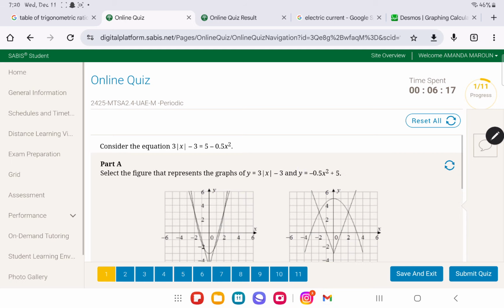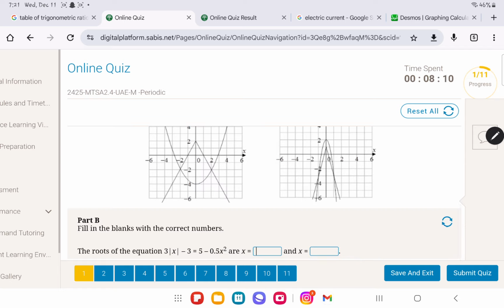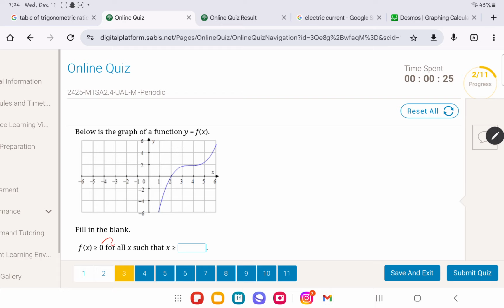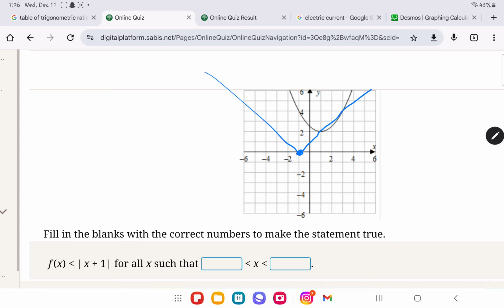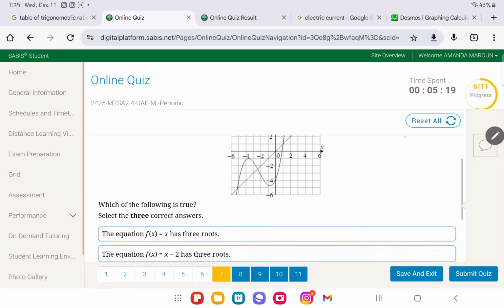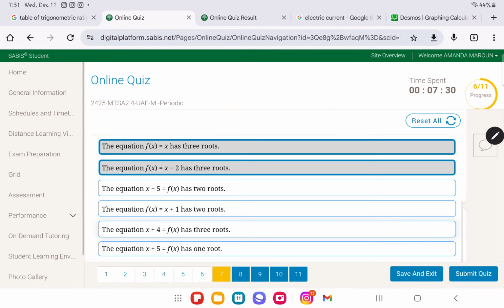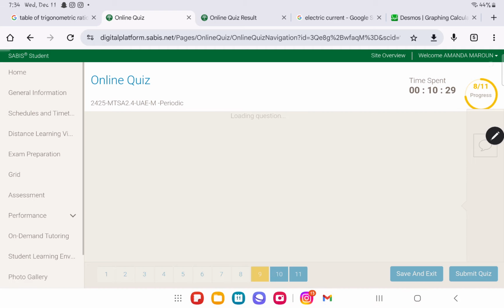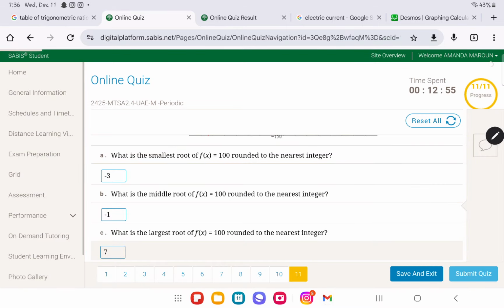Algebra 2.4 Course Practice